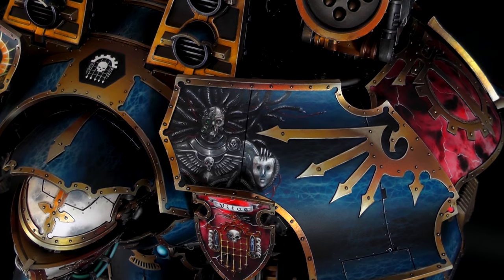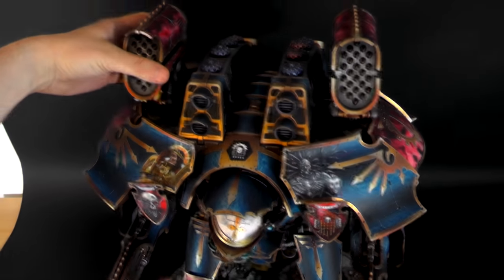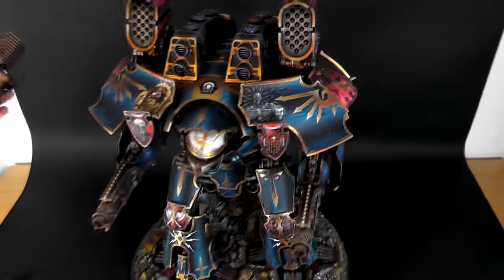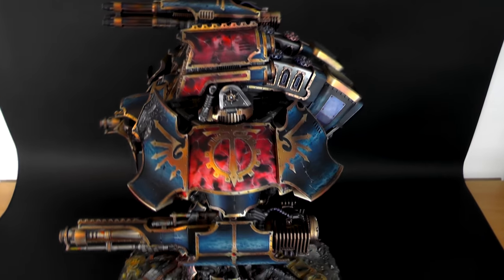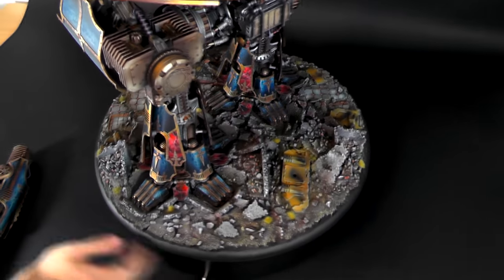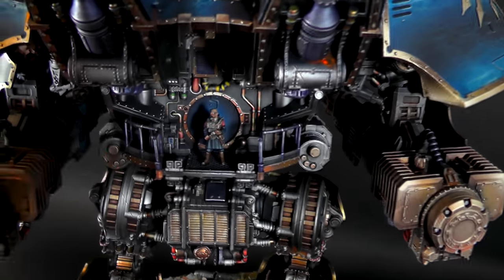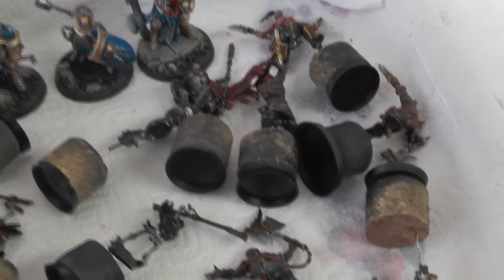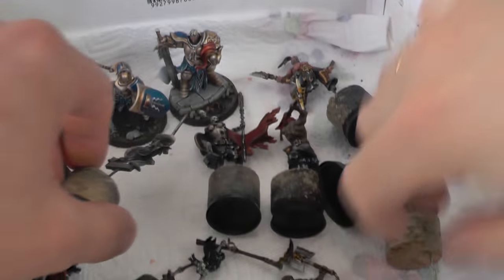LEGIO MORTIS WARLORD TITAN - LVL 6 MINIATURE SHOWCASE 4K